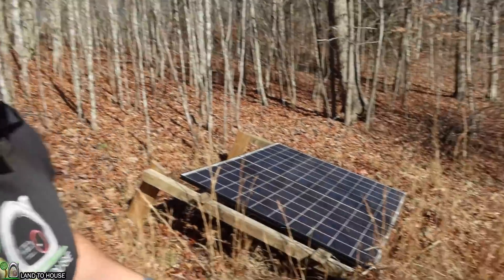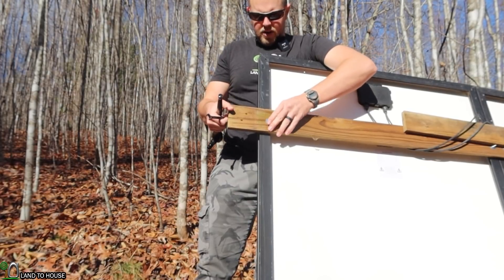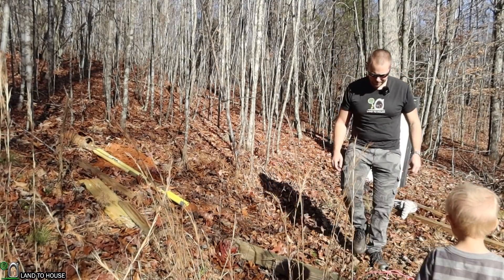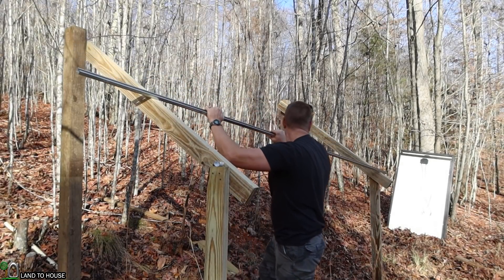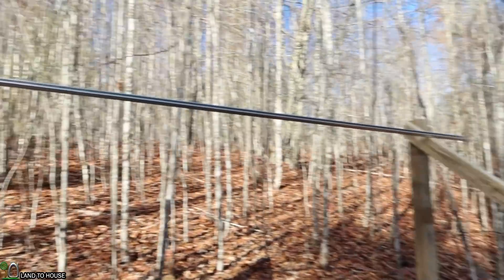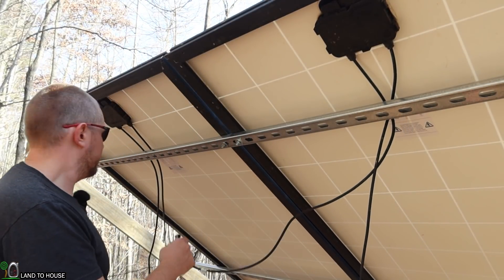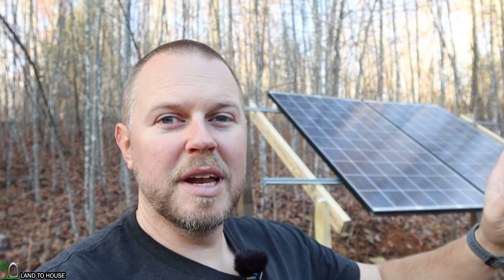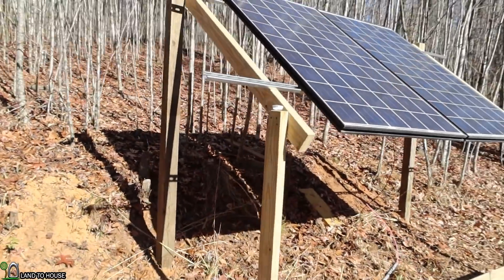New Solar Power Panel Mount for the Off Grid Workshop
I built my off grid workshop solar panel mount in a hurry and did not do a very good job. Now its time to make a much better mount that gets the solar panels up off the ground and at a better angle. I am building this on top of my septic drain lines so the front of the mount will be floating while the back is sunk down 2 feet in the ground. I am using 4x4's and 2x4's for the wooden frame then unistrut for the cross members to attach the solar panels to the frame.